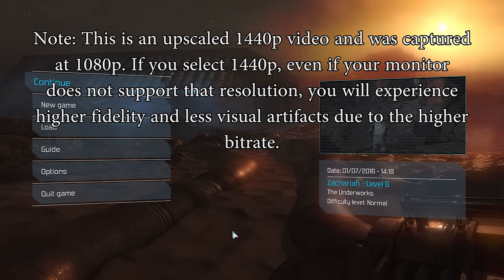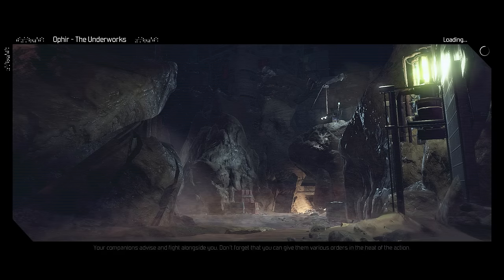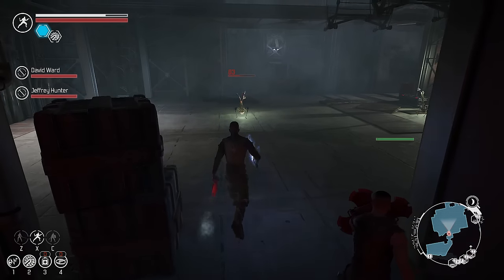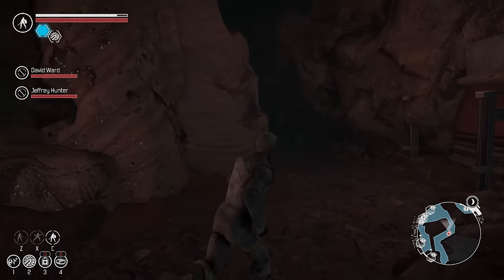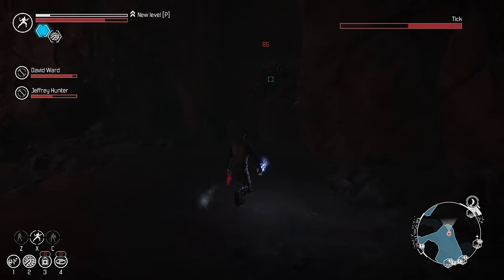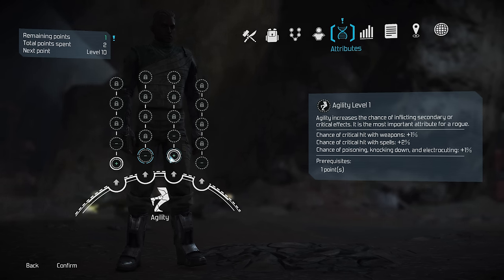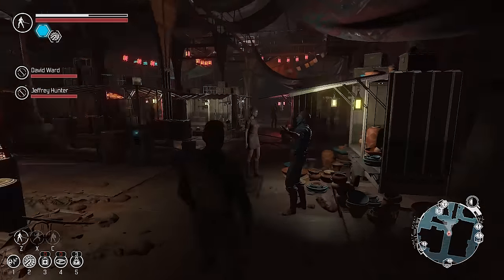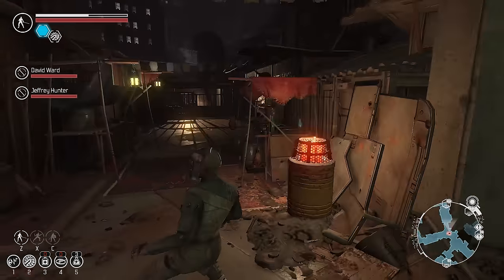WTF Is... - The Technomancer ?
TotalBiscuit takes a look at the recently released sci-fi RPG from Spiders.
Review key was supplied by developers free of charge.